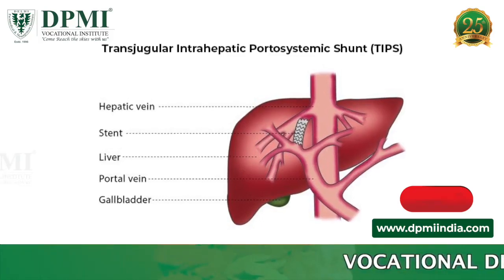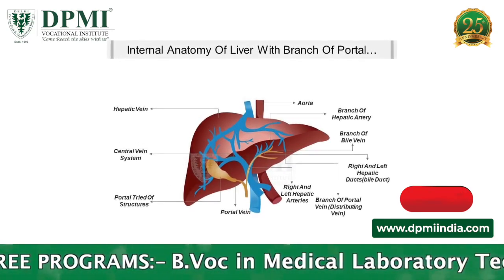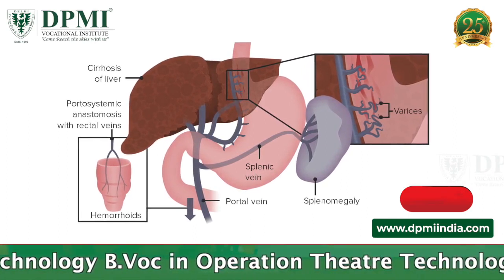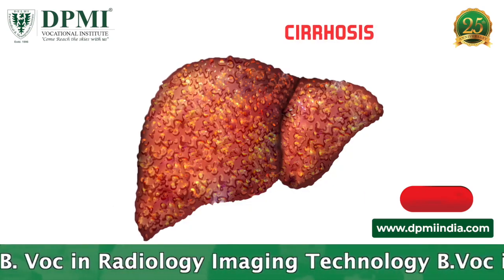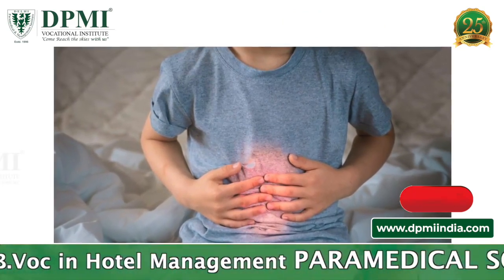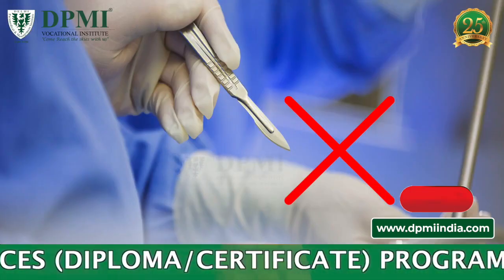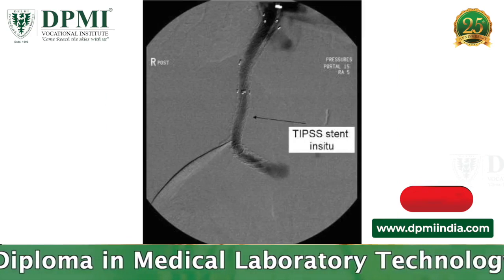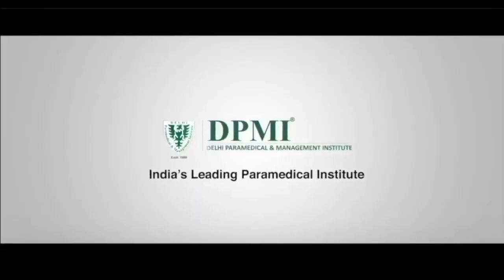Transjugular Intrahepatic Portosystemic Shunt (TIPS): What Is TIPS Procedure & TIPS Complications?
What Is TIPS Method In Radiology? TIPS Procedure: Steps & Technique, Uses, Life Expectancy & Recovery | Portal Hypertension Causes, Symptoms, Tests & Treatments | Transjugular Intrahepatic Portosystemic Shunt Procedure Risks And Complications..
ADMISSION  OPEN..!!